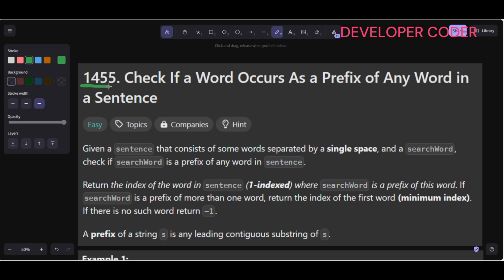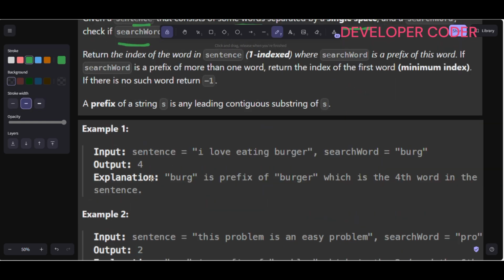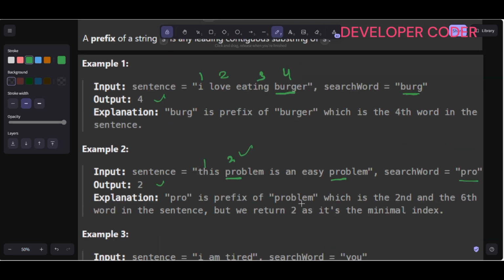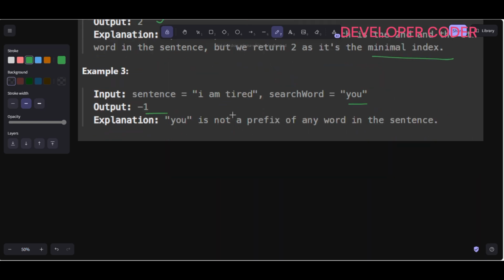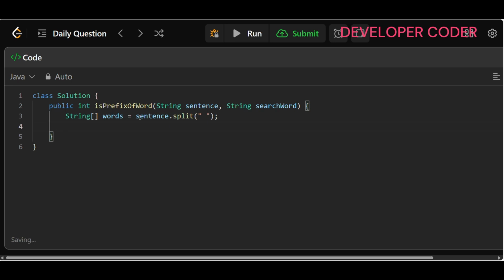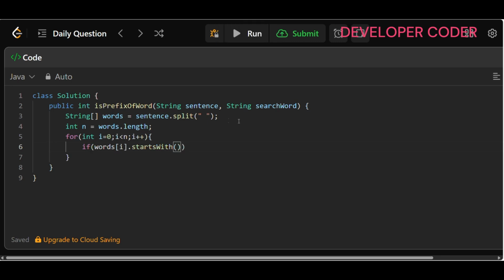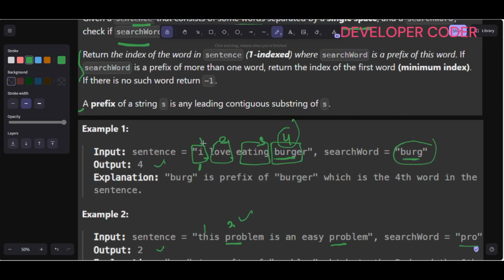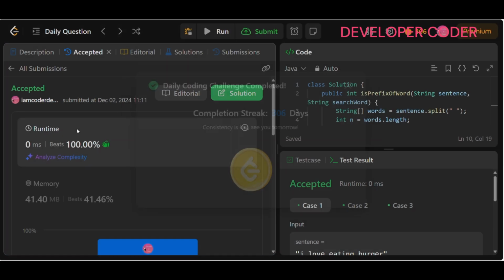Check If a Word Occurs As a Prefix of Any Word in a Sentence | Leetcode 1455 | Java| Developer Coder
Welcome to Developer Coder! 🌟 In this video, we’ll explore the LeetCode problem 1455: Check If a Word Occurs As a Prefix of Any Word in a Sentence, using Java. If you’re preparing for coding interviews or enhancing your problem-solving skills, this video is perfect for you! 💻

📚 What You'll Learn:

How to efficiently check for a prefix match in a string.
Java string manipulation techniques for problem-solving.
Tips for optimizing your approach in technical interviews.

Check If a Word Occurs As a Prefix of Any Word in a Sentence LeetCode
Java solution for prefix match problem
prefix match in a sentence LeetCode 1455
1455 LeetCode Java explanation
string prefix problem Java code
Java LeetCode tutorial 1455
prefix match coding challenge
Check prefix in sentence Java
How to solve LeetCode 1455
prefix match algorithm Java
coding prefix search Java
Check If a Word Occurs As a Prefix in Java
efficient prefix search algorithm
string problems in LeetCode
Developer Coder LeetCode solutions
Java code for string prefix check
LeetCode 1455 problem walkthrough
coding tutorials for string problems
LeetCode prefix match step-by-step
Check If a Word Occurs As a Prefix solution Java
prefix check in sentences Java code
Learn prefix search algorithm
coding challenge prefix match
string prefix coding interview
Java solutions for string manipulation
LeetCode coding problem 1455
Step-by-step Java solution prefix match
coding practices for prefix problems
efficient string matching Java code
check prefix occurrence Java
Java prefix problem explained
Learn to code prefix problems
LeetCode solution prefix match
string manipulation Java problem
coding tutorials Java prefix match
LeetCode Java problem solving
string algorithms in Java LeetCode
Java prefix search techniques
coding interview Java solutions
Java prefix check explained
prefix match in sentence coding
Java prefix algorithm solution
LeetCode prefix problem tutorial
coding challenge for prefix match
Java prefix match coding explained
best practices prefix match problem
prefix search techniques in Java
coding tutorials prefix problems
string prefix Java tutorials
Java prefix match explained simply
step-by-step prefix check Java
string problems LeetCode Java
Java tutorials for prefix problems
LeetCode prefix check problem
prefix check coding challenges
Java code tutorials LeetCode
coding prefix problems walkthrough
efficient Java solutions prefix match
coding solutions LeetCode 1455
string manipulation problem solving
Check If a Word Occurs As a Prefix coding
string prefix Java video tutorial
LeetCode problems for interviews
coding tutorials for beginners
Java prefix solutions explained
prefix coding challenges solved
Developer Coder coding tutorials
prefix search algorithm explained
LeetCode challenges for interviews
string search algorithms coding
prefix match problems for beginners
Learn Java prefix problem solving
coding walkthrough prefix problems
prefix match in Java made easy
Java code explained prefix problems
prefix search problem-solving tips
Java coding for prefix match problem
LeetCode prefix problems practice
Check If a Word Occurs As a Prefix walkthrough
Java tutorials for beginners coding
efficient string prefix problem solving
Java coding tutorials by Developer Coder
LeetCode video tutorials prefix match
Java problem-solving prefix problems
best tips for prefix match Java coding